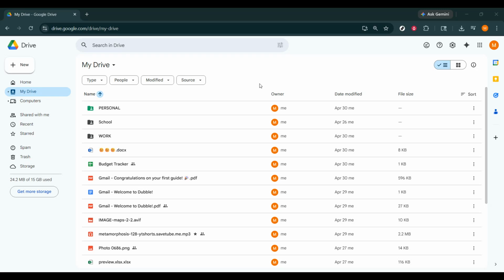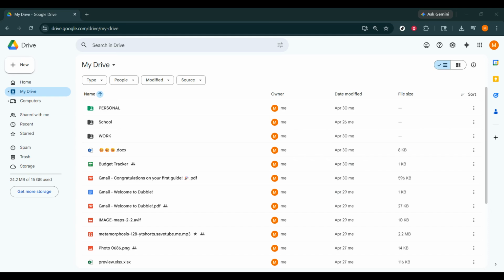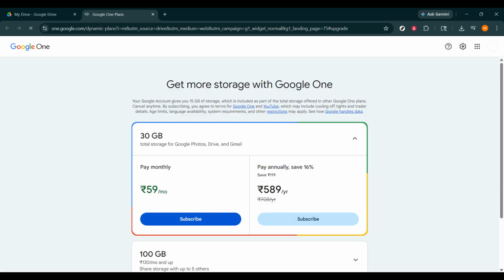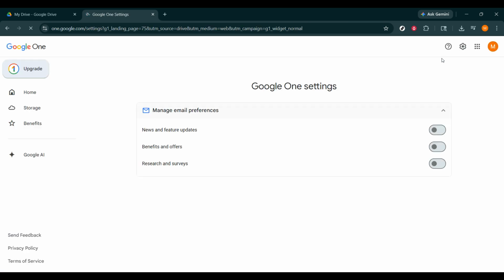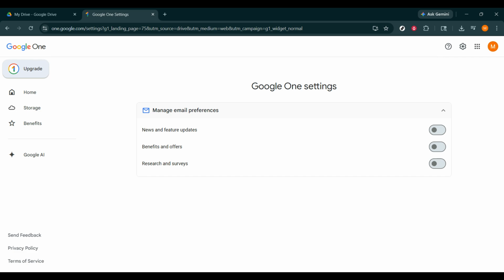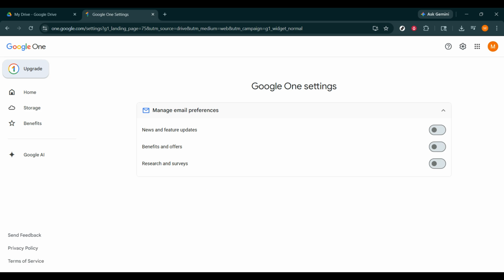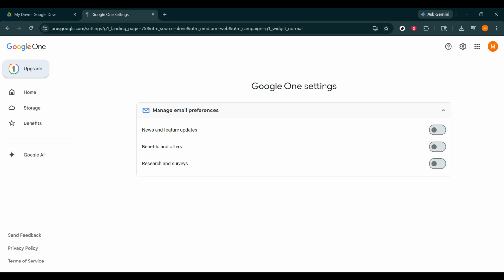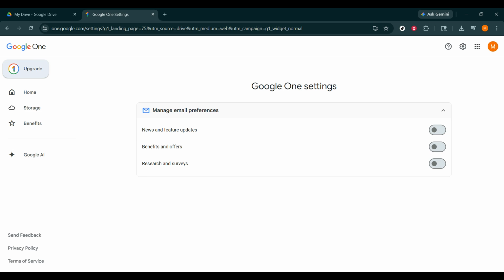How To Cancel Google Drive Storage Plan [Easy Step-By-Step Guide]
Learn how to cancel your Google Drive storage plan by going through Google One and stopping your membership in just a few clicks.
Follow this simple step-by-step tutorial to find the cancel option, confirm your membership changes, and avoid future charges.

🕚Timestamps:
0:00 Introduction
0:18 Open Google Drive And Check Storage
0:40 Click Get More Storage
1:00 Open Google One Settings
1:18 Select Cancel Membership
1:45 Confirm The Cancellation
2:12 Final Tips After Canceling

✍️What You'll Learn In This Video:
• How To Cancel Google Drive Storage Plan
• How To Open Google One From Google Drive
• How To Find The Cancel Membership Option
• How To Confirm Google Storage Cancellation
• How To Check What Happens After Canceling

💡Pro Tips:
• Make sure you’re signed into the correct Google account before starting.
• Check your storage usage before canceling so you know if you’re over the free limit.
• Download or delete important files if you’re close to full storage.
• If the cancel option isn’t visible, open the membership or billing section in Google One.
• Review the billing end date carefully before confirming cancellation.